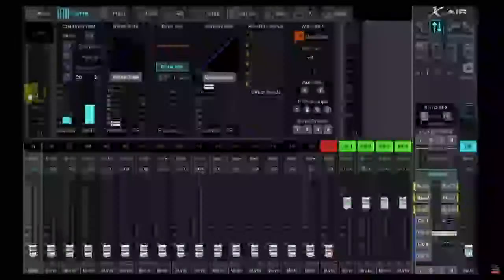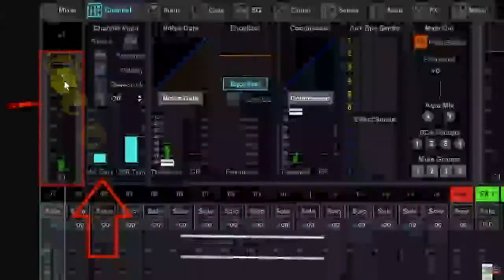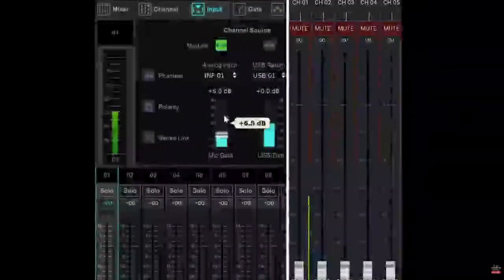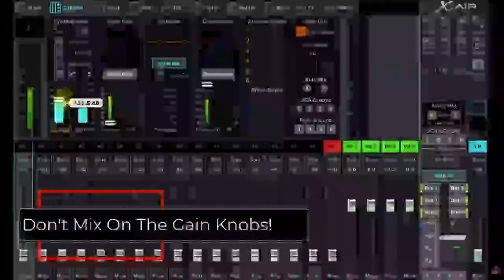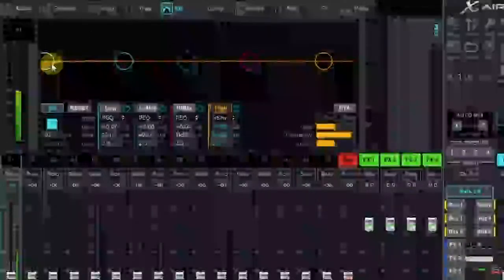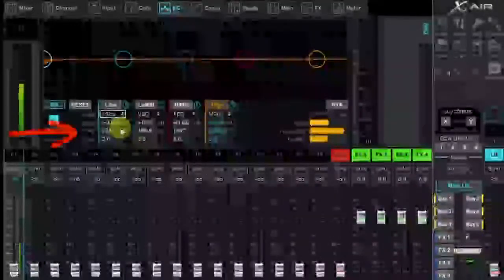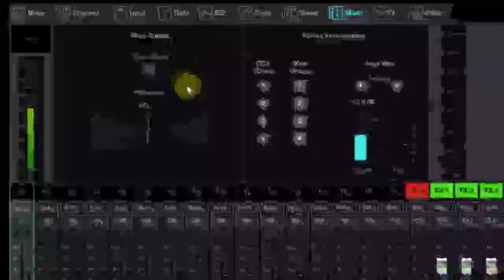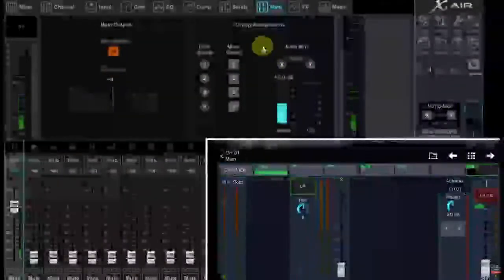ESSAI TECHNIQUE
FORMATION SUR LA REGIE NUMÉRIQUE